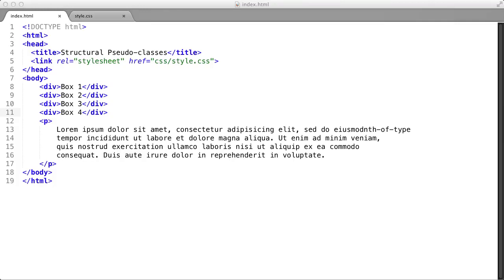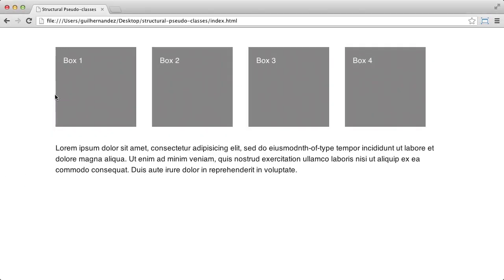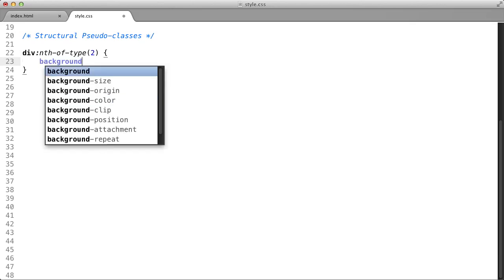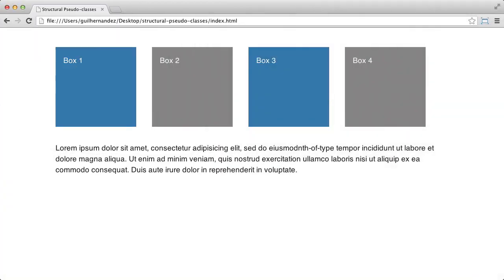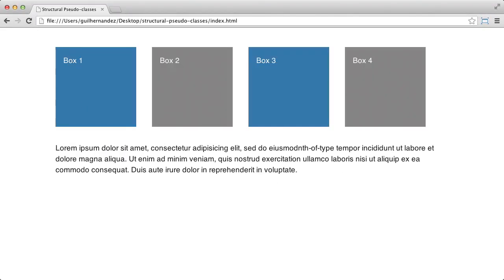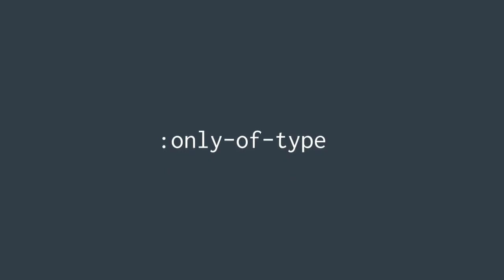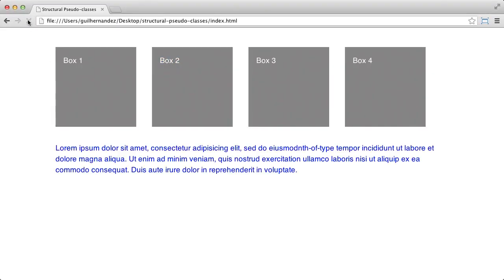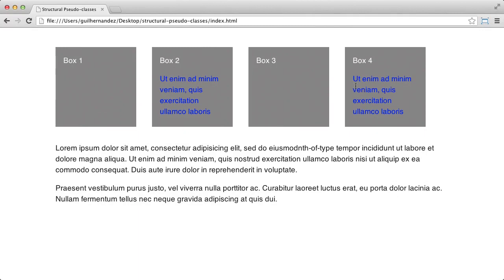CSS Foundations : Pseudo Classes – nth of type and only of type